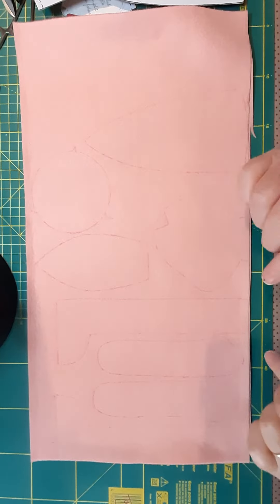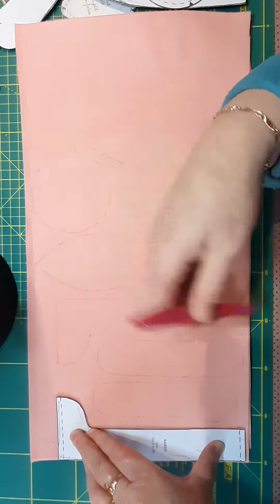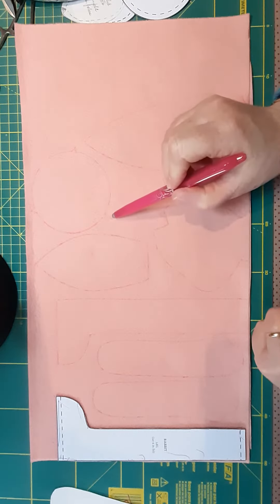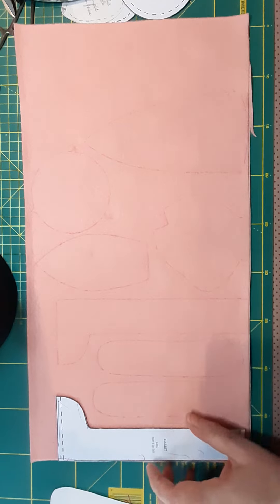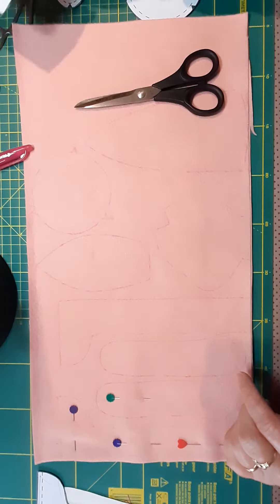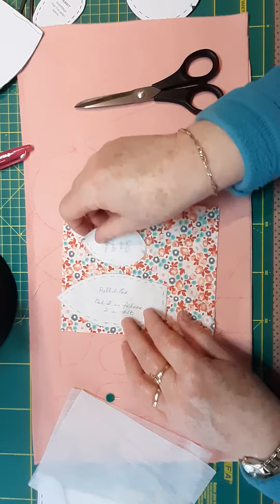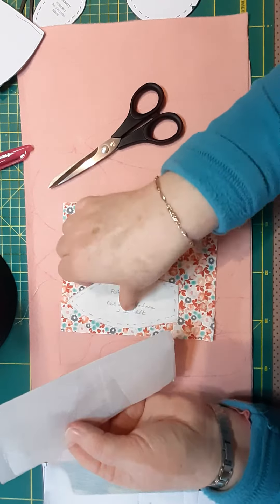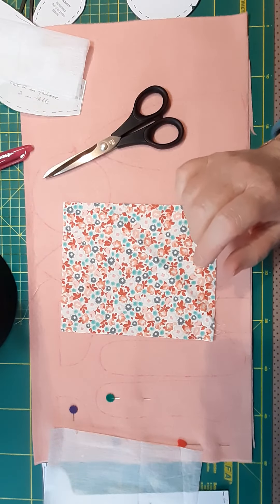luna cutting out